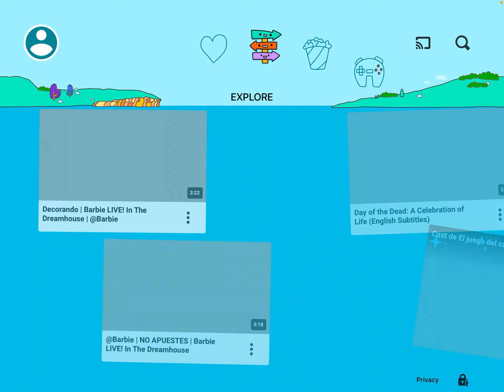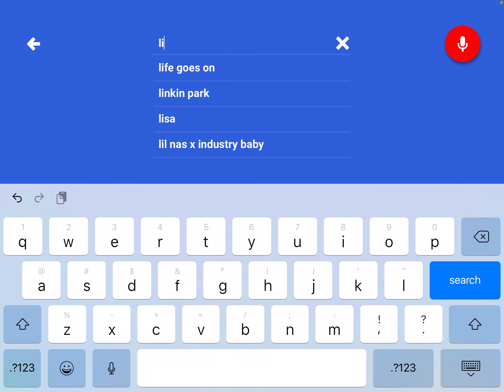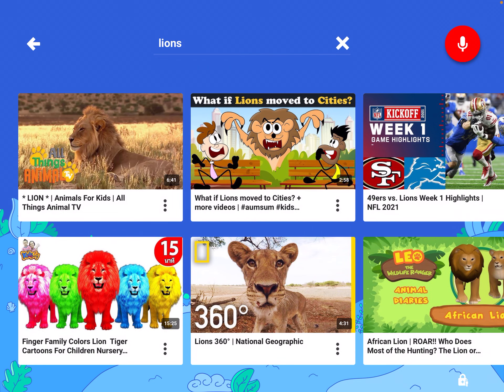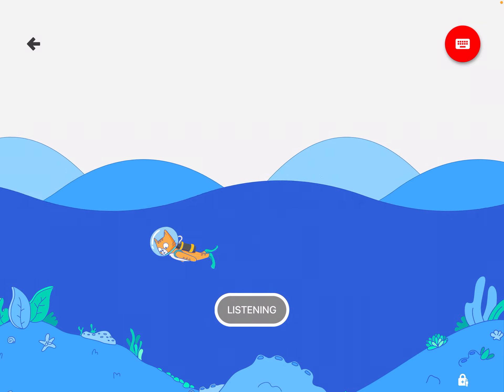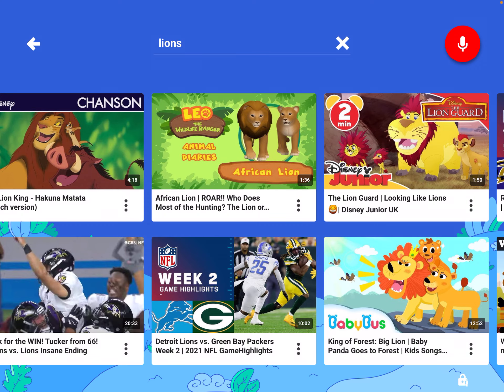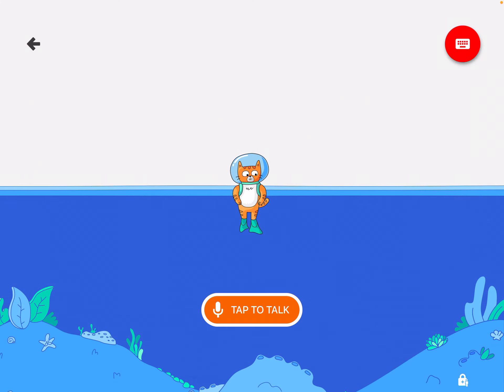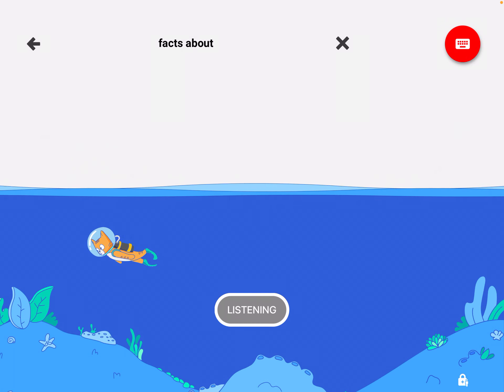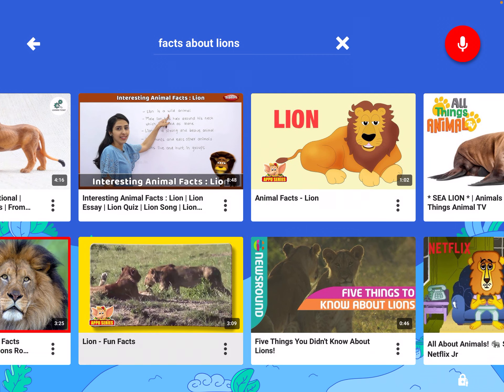Tech: Search videos in YouTube Kids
Goal: find videos about a topic in YouTube Kids.
YouTube Kids is an app full of videos for children. You can find videos about what you want using the Search option. You can type or speak what you are looking for.